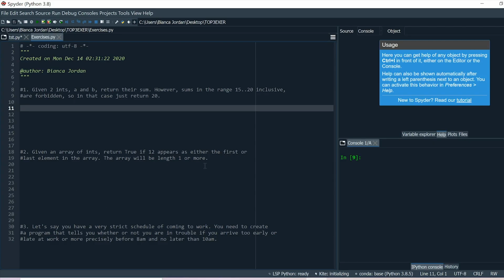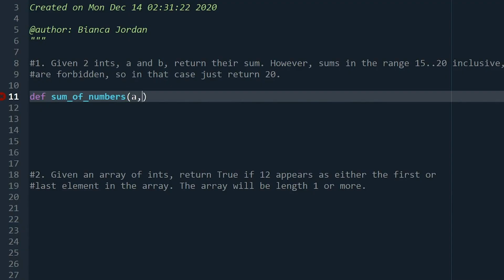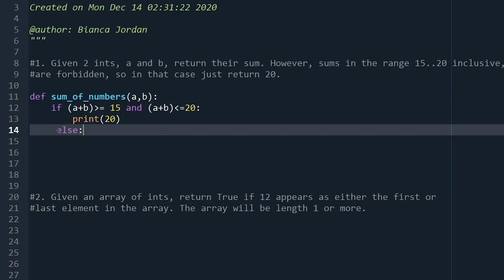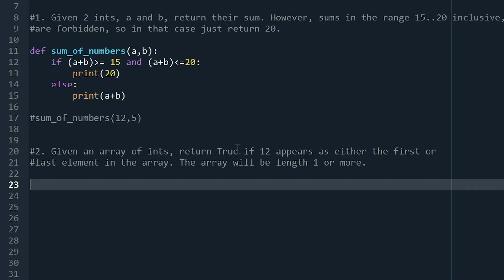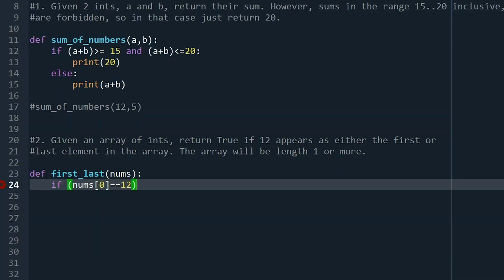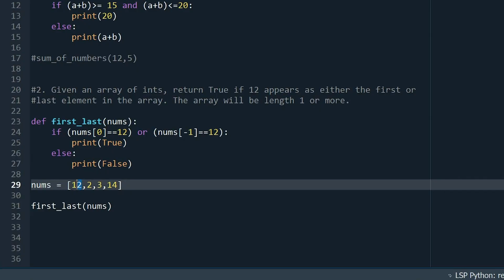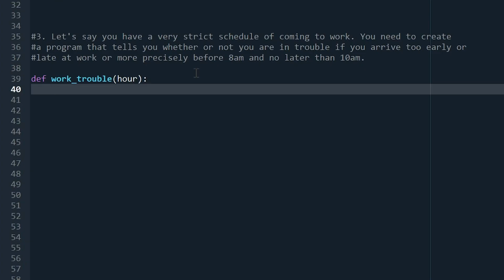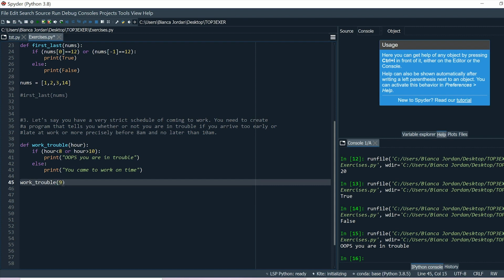Top 3 Python Exercises for Beginners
In this video I am taking you through my top 3 Python exercises for beginners. We are working with a warmup exercise, python list comprehension and logic.

These type of exercises are very important as a beginner in Data Science or Data Analysis because they teach you the building blocks of the Python programming language.

So if you are struggling to get started on real world case problems using python this video is for you.